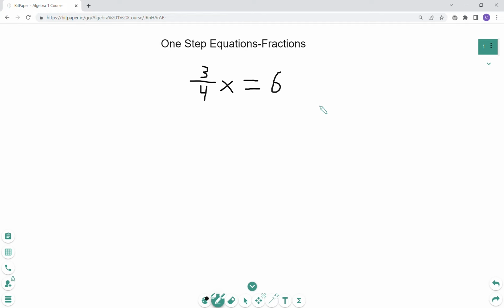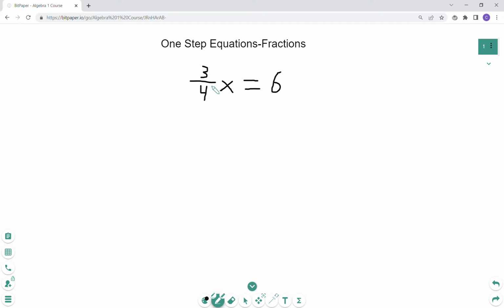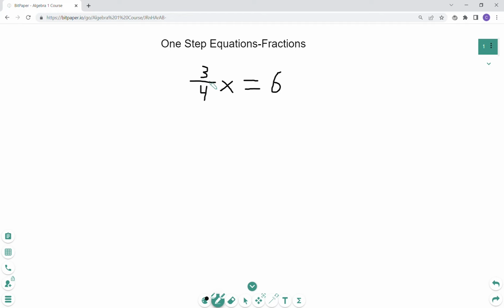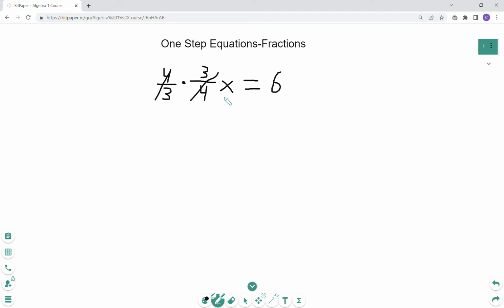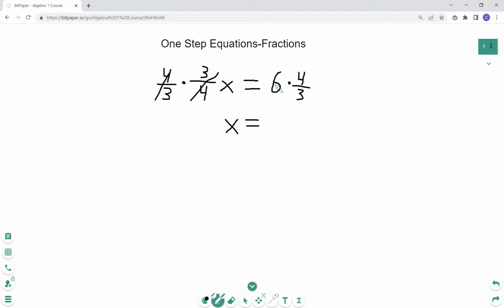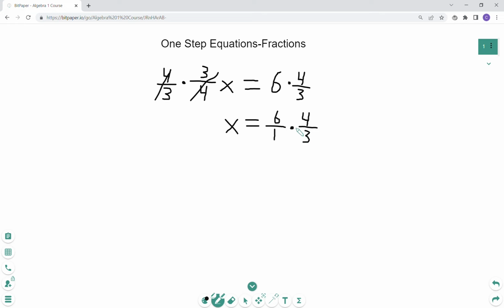Algebra 1-One Step Equations-Problem 5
Solving one step equations with a fraction